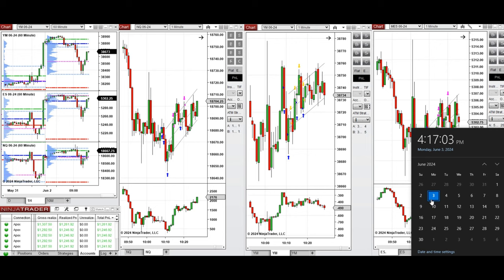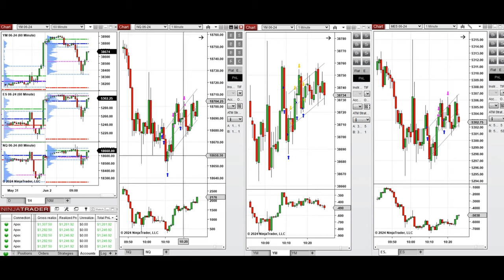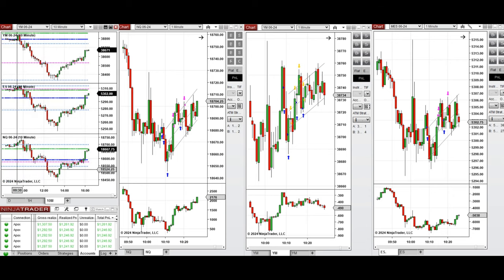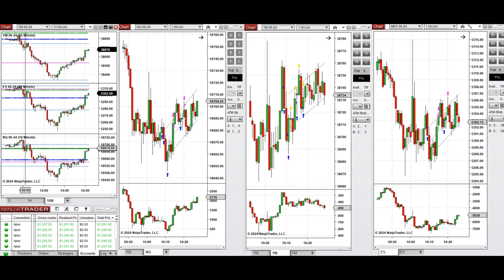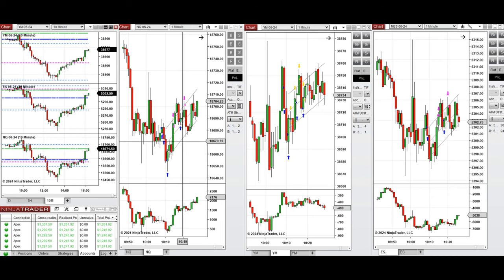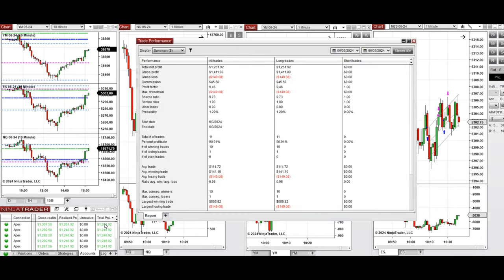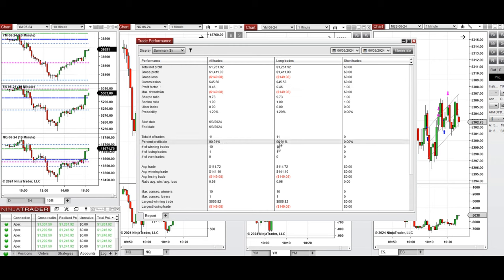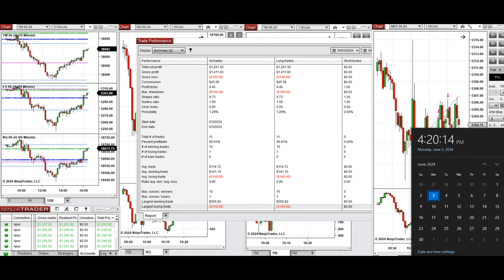Price Action Algo Trading Journal: Nasdaq, Dow Jones, and S&P500 Futures - 3 June 2024